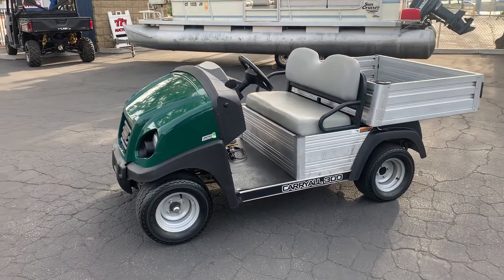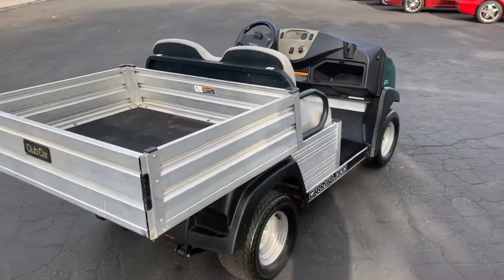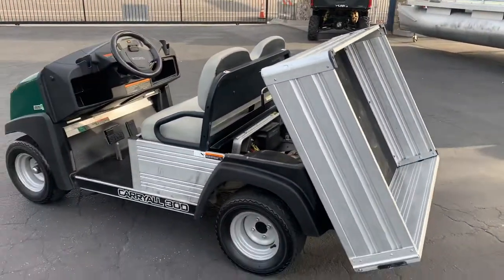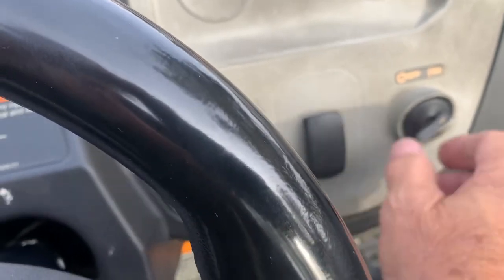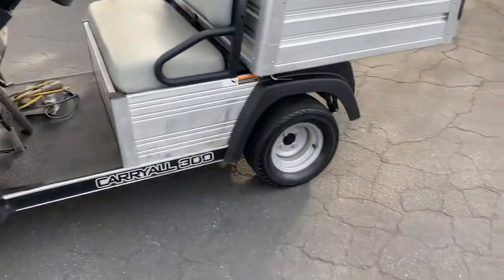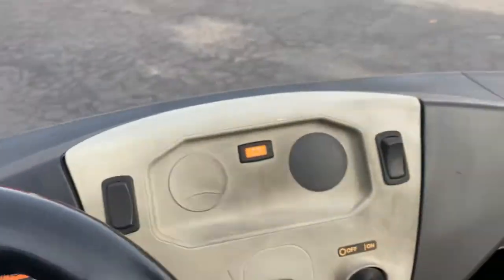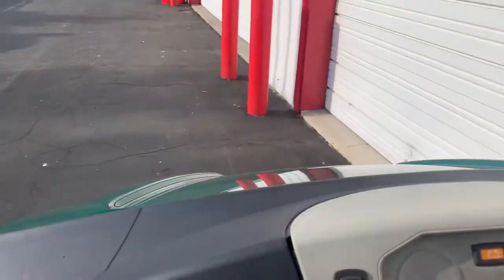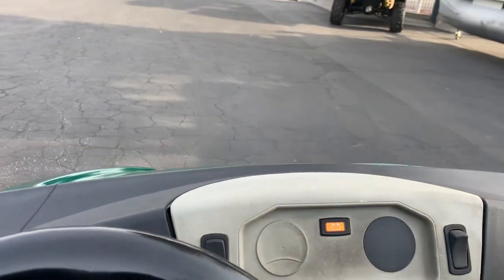2015 Club Car Carryall 300